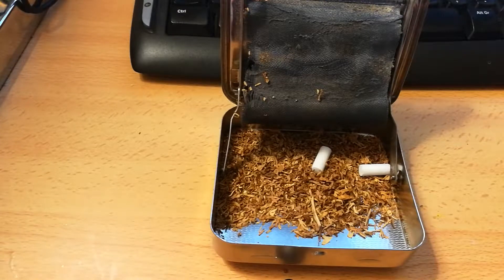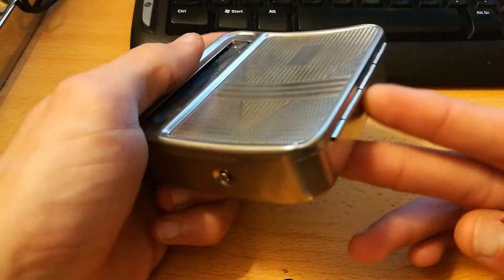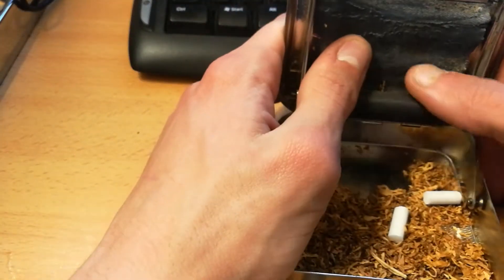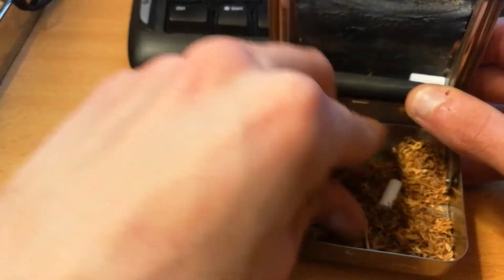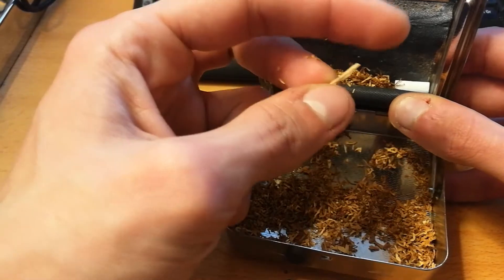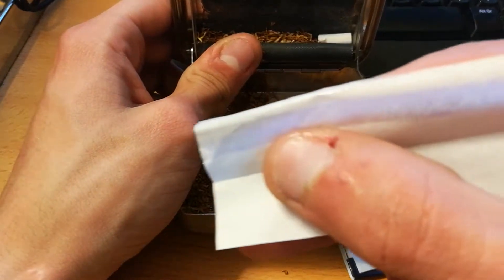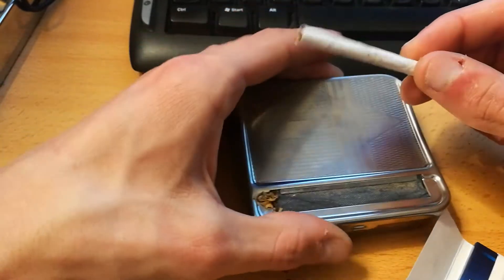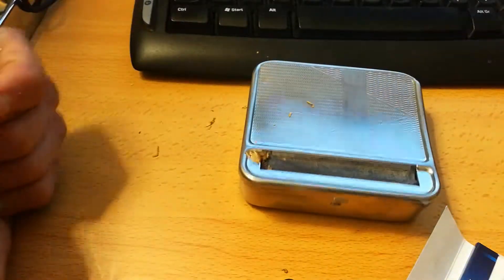How to roll a cigarret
Here is how to roll a cigarret. Btw if you don't smoke, then DON'T start now